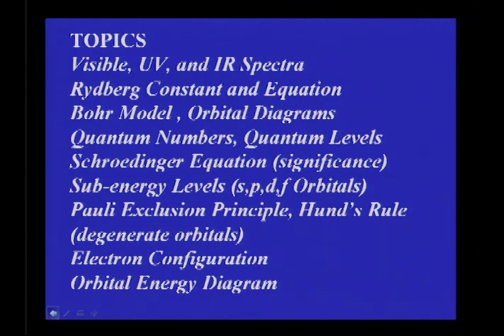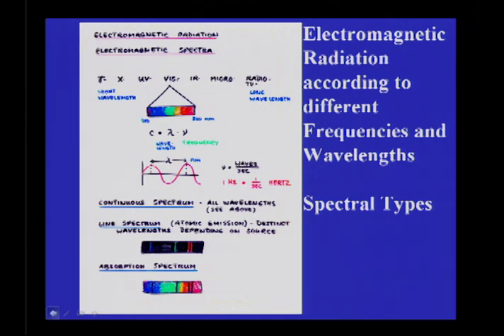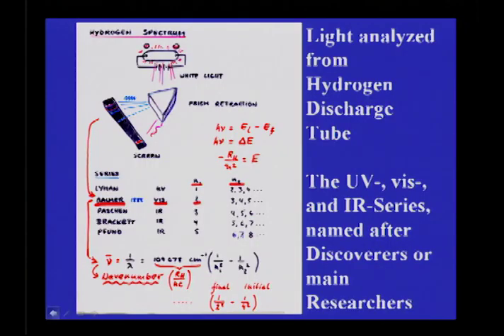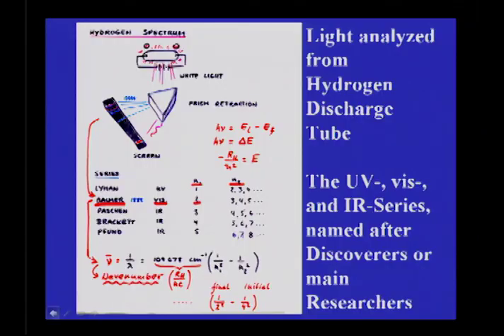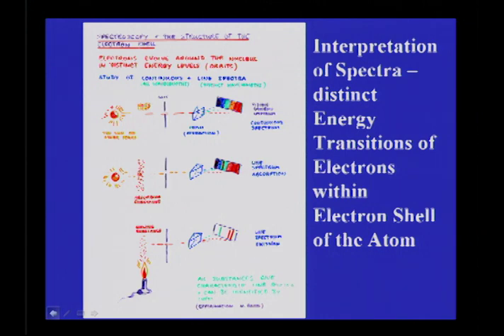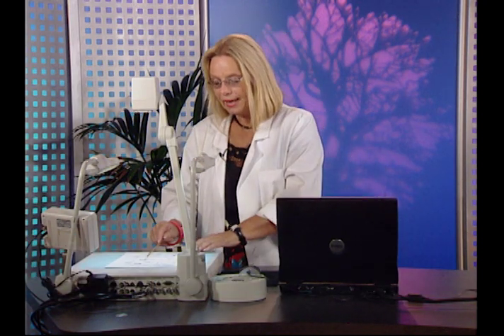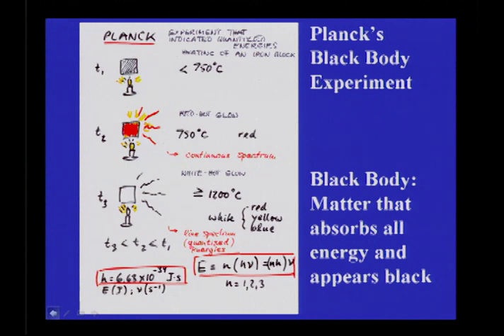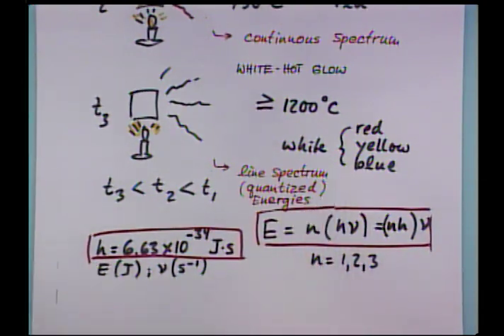Chemistry: The Universal Connection - Module 18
Atomic Theory - Part 4